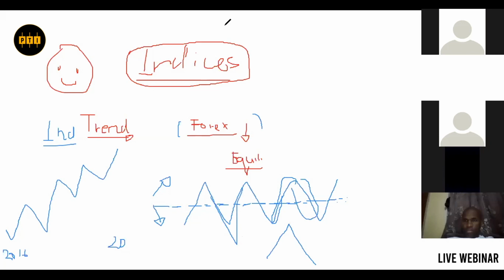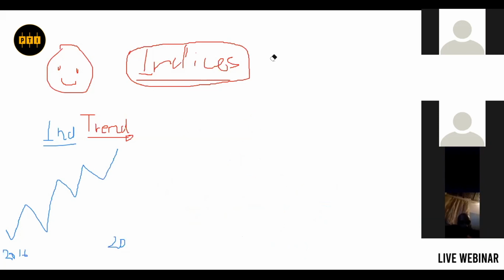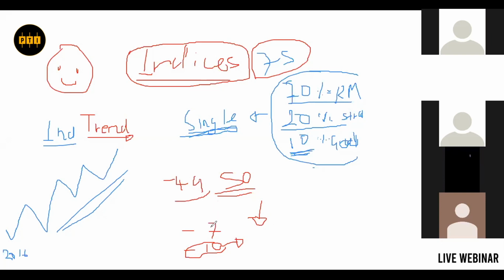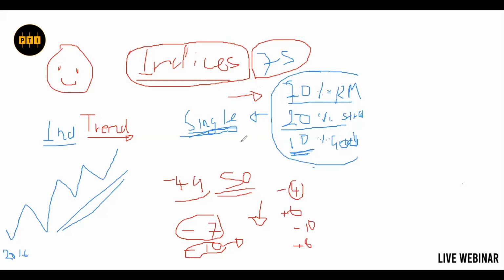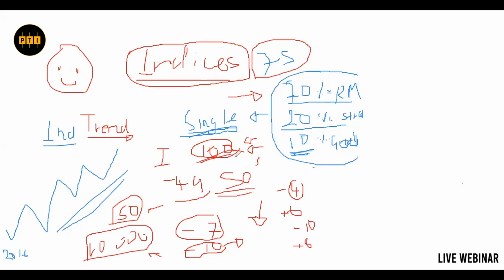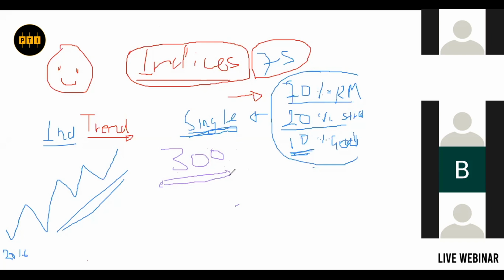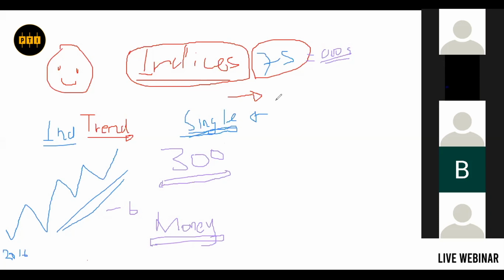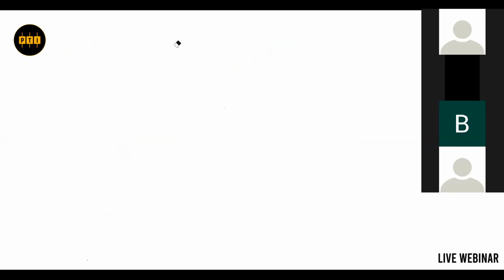Make Money Trading VIX 75 INDEX